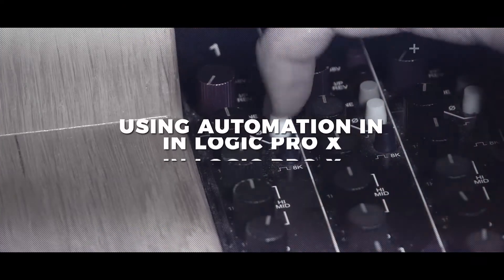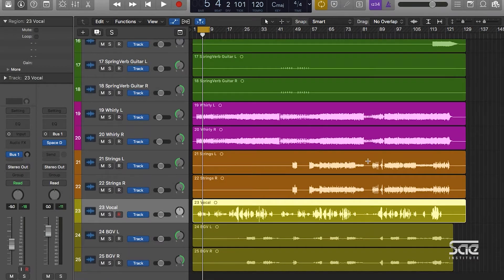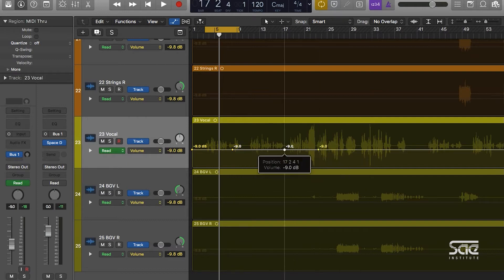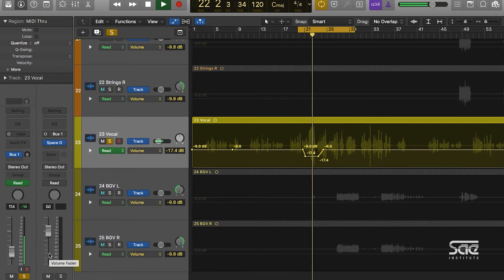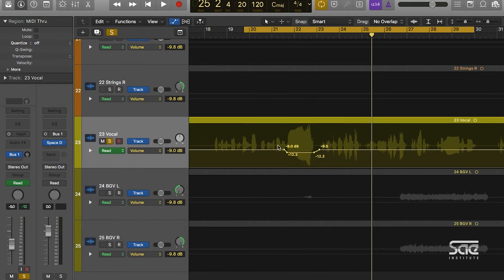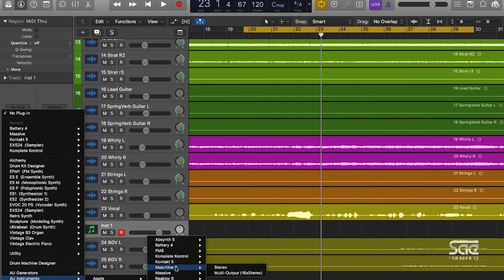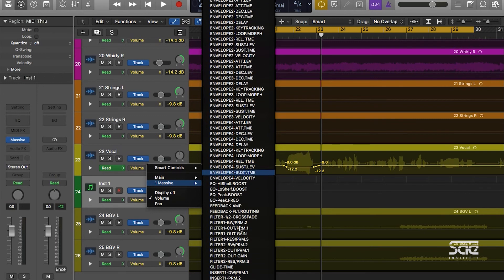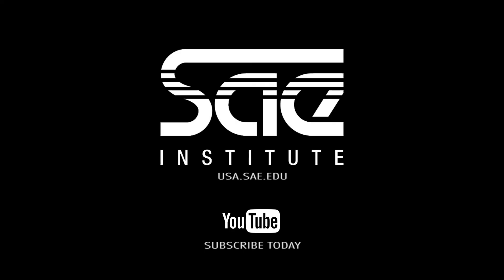Using Automation in Logic Pro X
SAE Institute, Audio Instructor Jon Wygant is prepared to show you how to use automation in Logic Pro X.